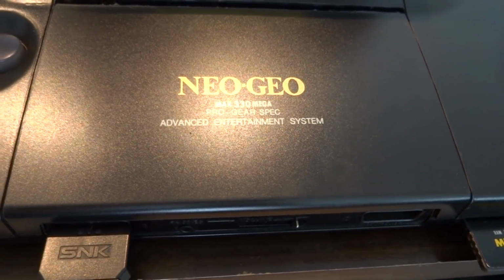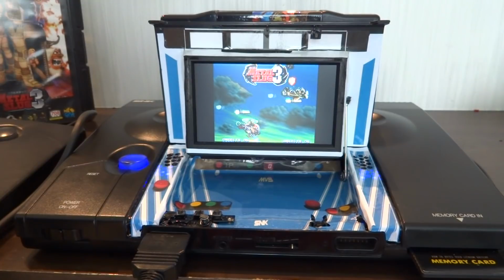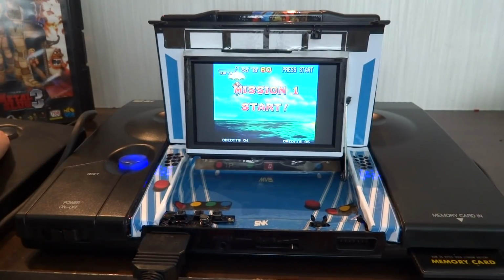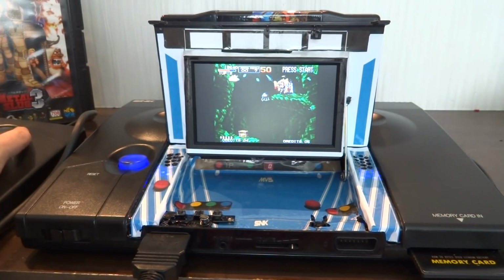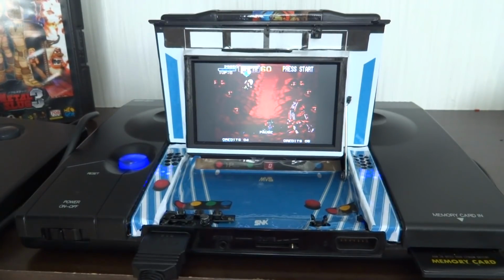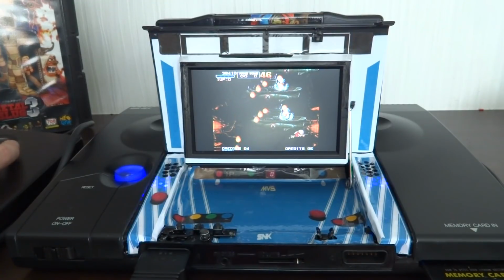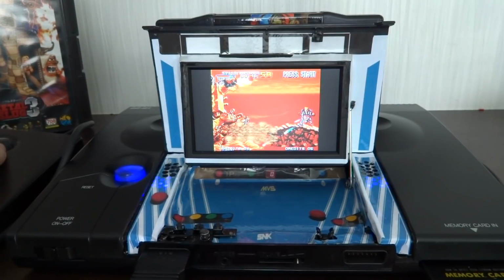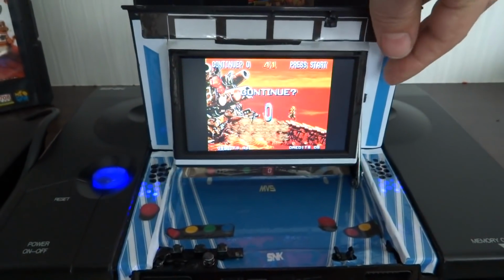First Neo Geo AES Console With Built-In Monitor And Speakers. Neo-In-One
Here is a look at a project I decided to make by putting a monitor and speakers inside a neo geo aes console. With a power source and a game you can play this neo geo aes on the go anywhere. Keep in mind that the system had a cracked shell and the internal components were corroded which is why I decided to used this system. I do not recommend under any circumstances to take a fully working AES system in good condition and chop it up